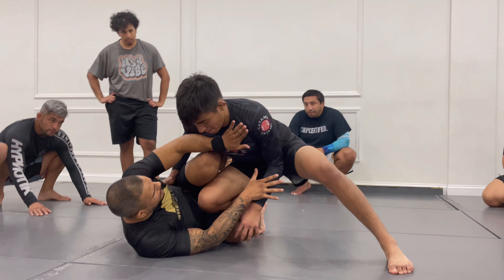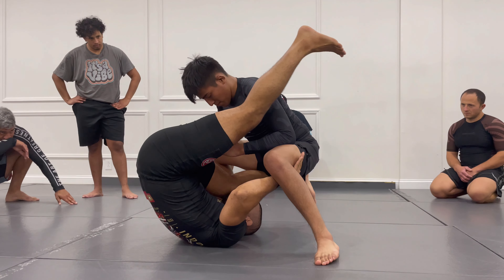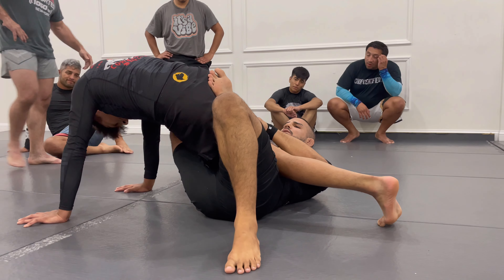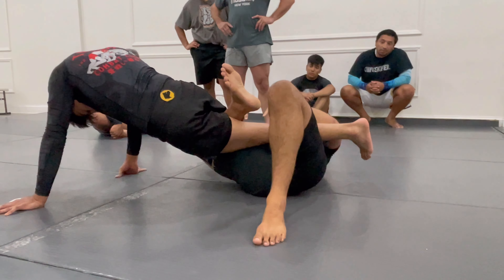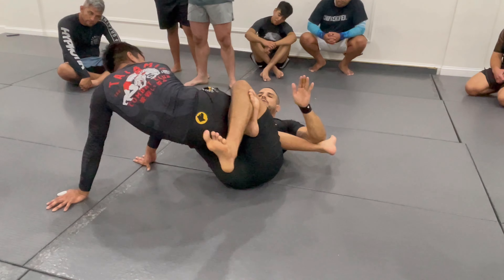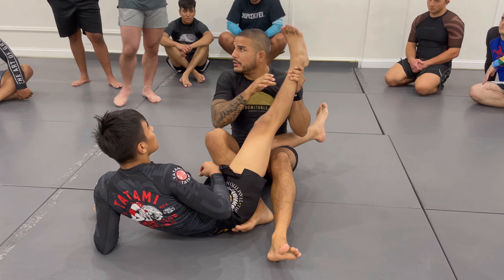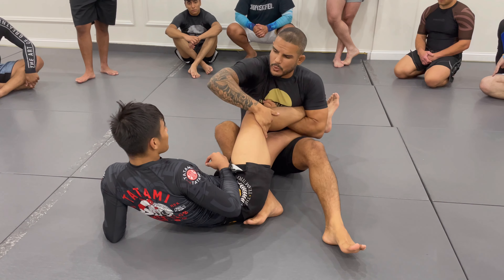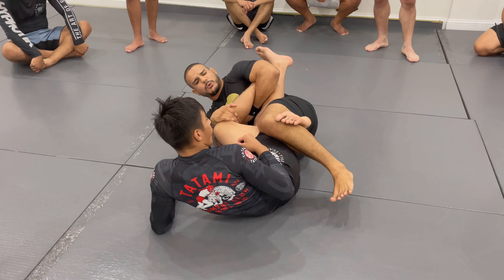TORNADO GUARD TO 411 (POSITION) | JIU-JITSU NO-GI | BRONX COMBAT CLUB BX, NYC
Matteo Martinez | 𝟏° 𝐁𝐥𝐚𝐜𝐤 𝐁𝐞𝐥𝐭 柔術 | 𝐏𝐫𝐨 𝐂𝐨𝐦𝐩𝐞𝐭𝐢𝐭𝐨𝐫 | 𝐂𝐨𝐚𝐜𝐡.

Matteo Martinez is a Professional Jiu-Jitsu Black Belt with over 12 Years of experience in (Gi & No-GI) currently under JT Torres’s Essential team.

He has travelled internationally competing and training along side the best in the world, has trained and learned from BJJ World Champions & Professional Mixed Martial Artists. Has also obtained many wins, that includes IBJJF, Submission Tournaments and appearances in Super Fights all over the country.

AVAILABLE FOR PRIVATES | SEMINARS
EMAIL FOR MORE INFO.